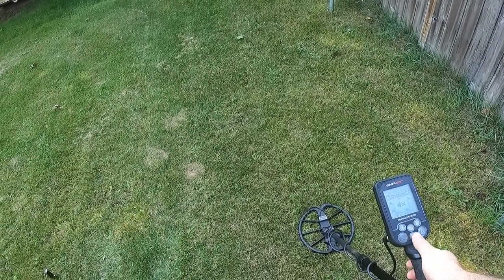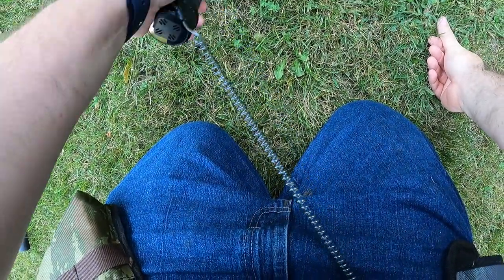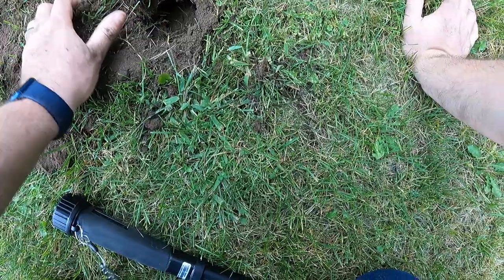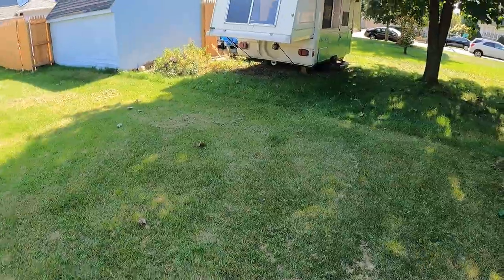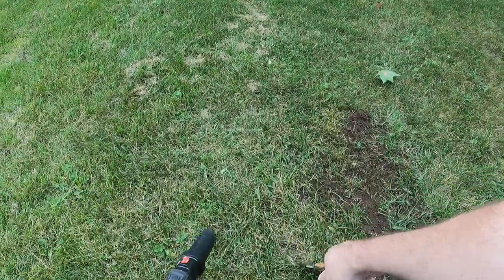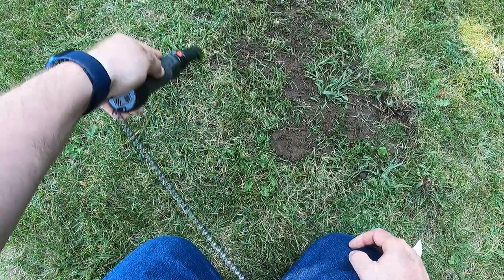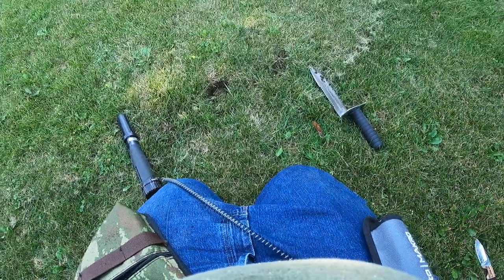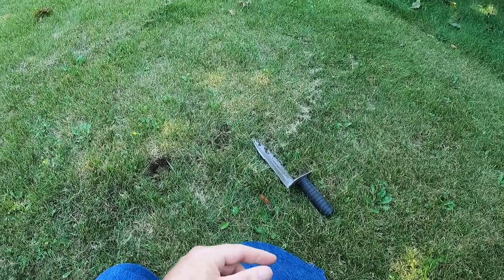Trash or Treasure #4 - My Back Yard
Metal Detecting in my back yard until I find trash or treasure.